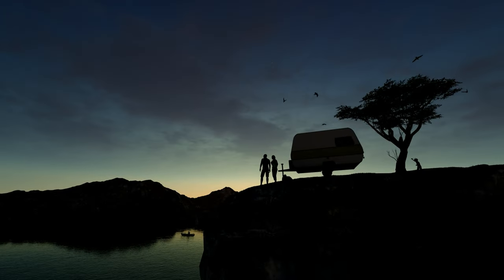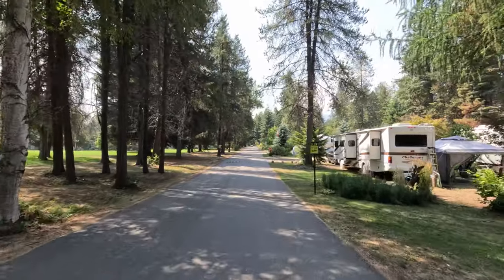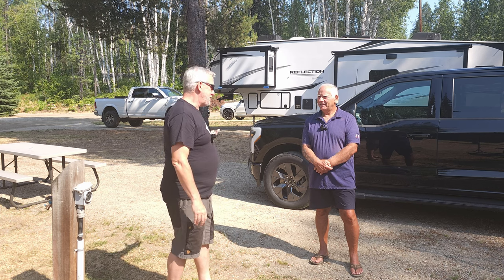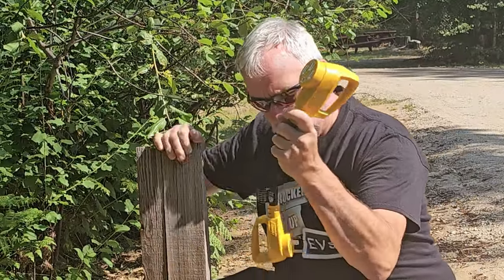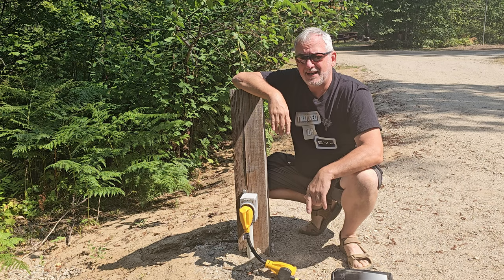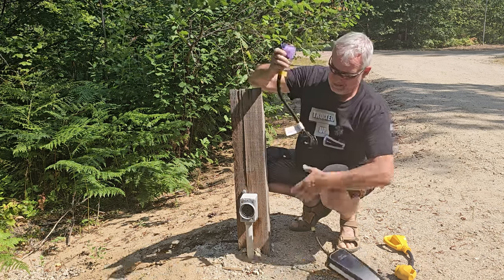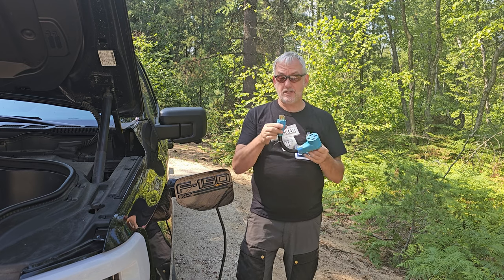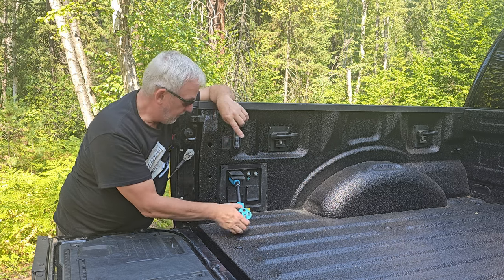The EV Truck Charging Problem You Didn't Know About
When it comes to EV Camping, EV RVing, or simply using RV campsite outlets to charge, the standard charging adapters that most people buy are completely useless for all three. It you don't have the right adapter, you won't be able to charge at most RV sites!